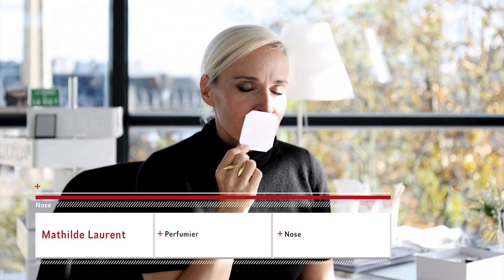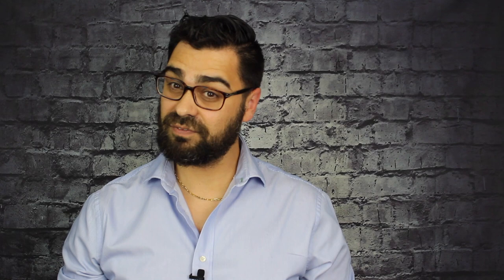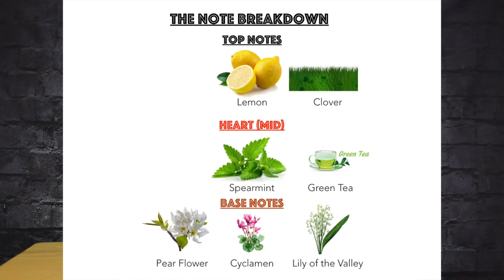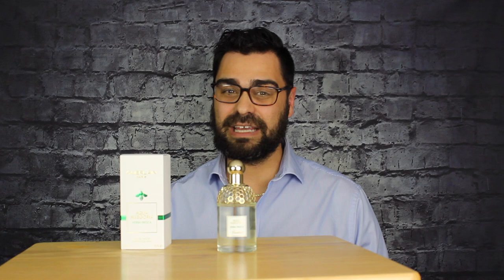Herba Fresca by Guerlain (1999) | Fragrance Review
Timeline :  2:03 Scent | 12:24 Rating System

Herba Fresca released in the initial launch of the Aqua Allegoria line from Guerlain with it's equally successful counterpart Pamplelune continues to sell. The mint leaf is the primary note in HF and does not disappoint with a transparent and easy to wear green scent from the line. A worthy purchase.